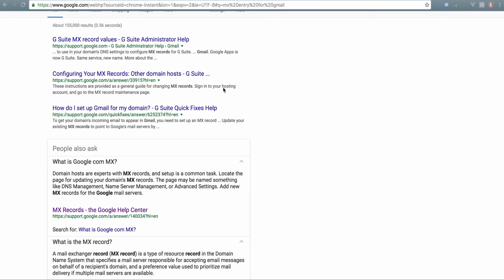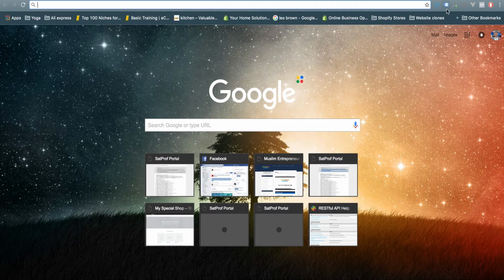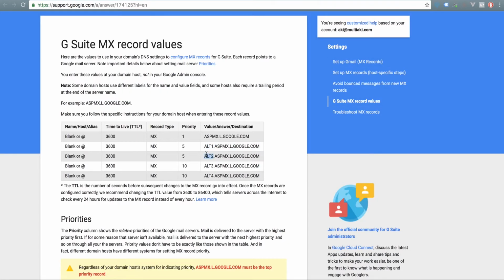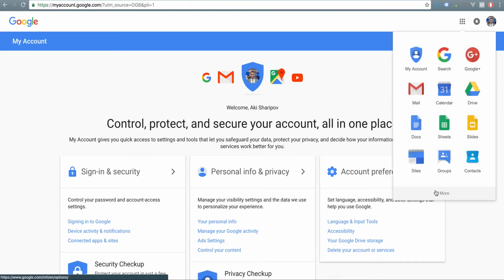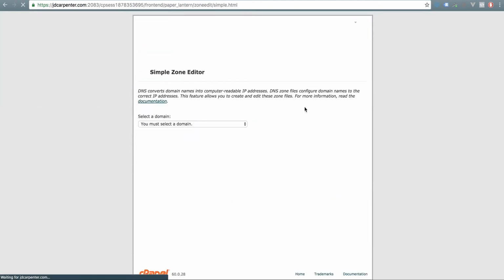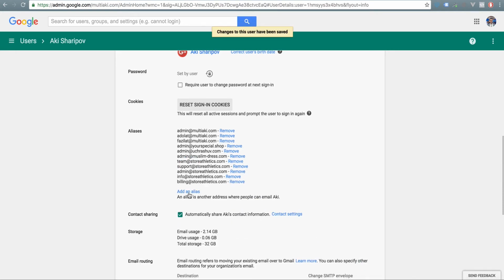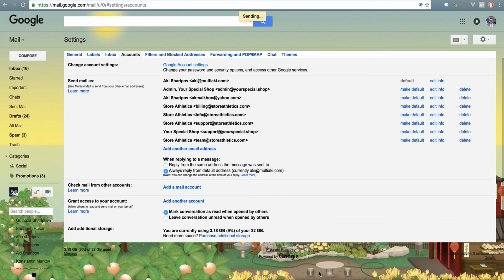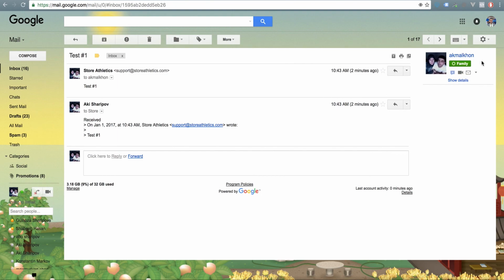Setting Email Client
A tutorial about connecting your personal domain as a gmail email alias.